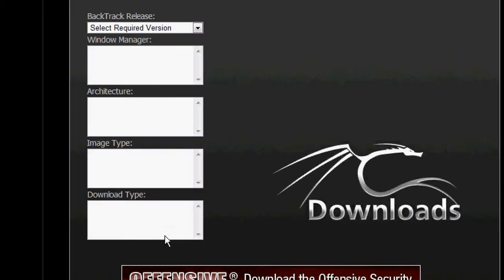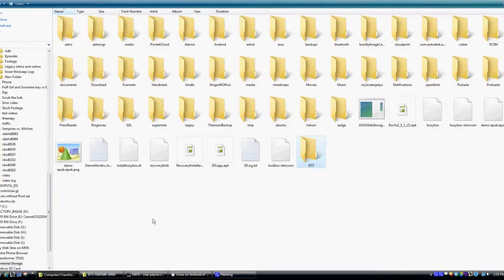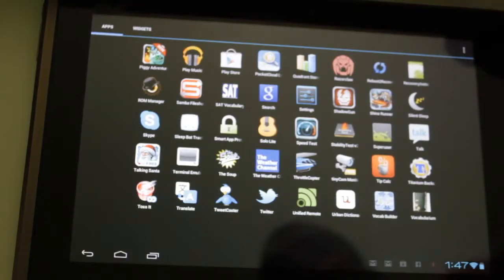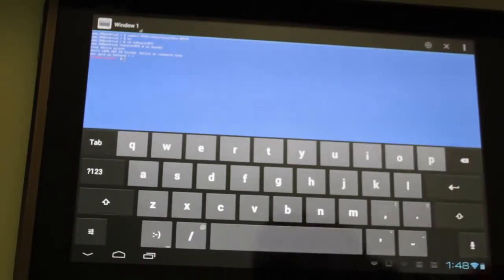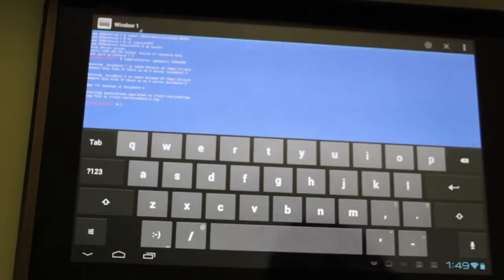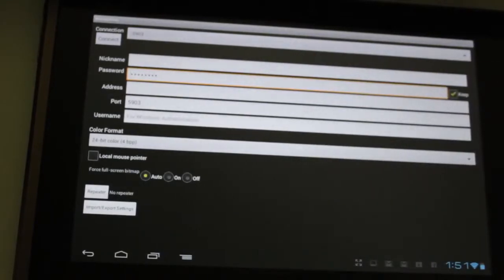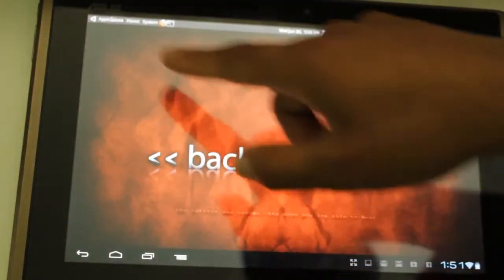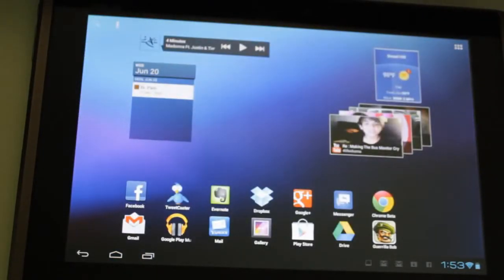How to Run Backtrack 5 on Android